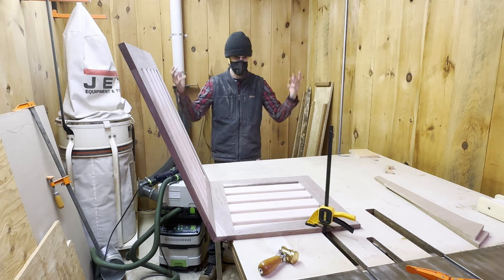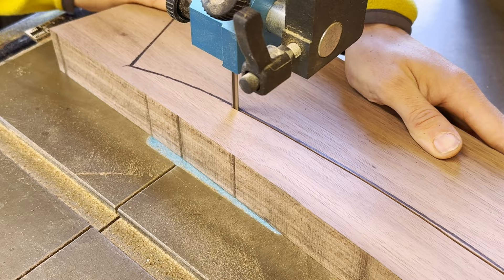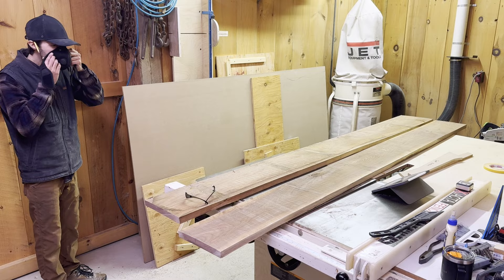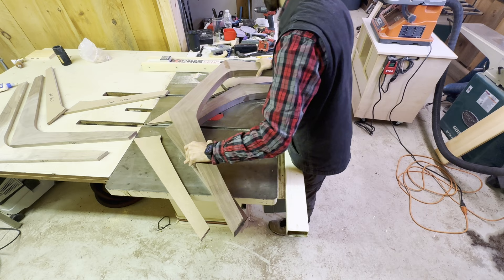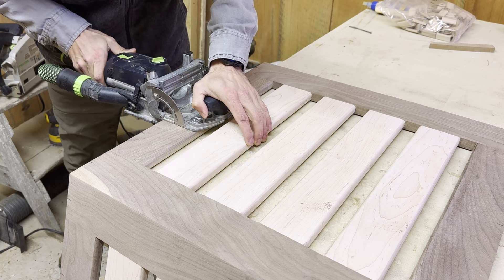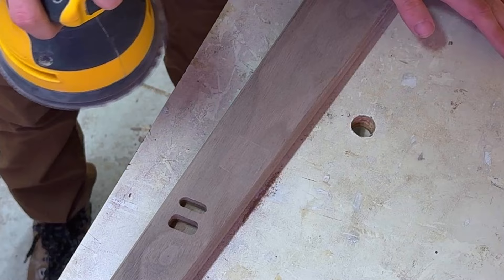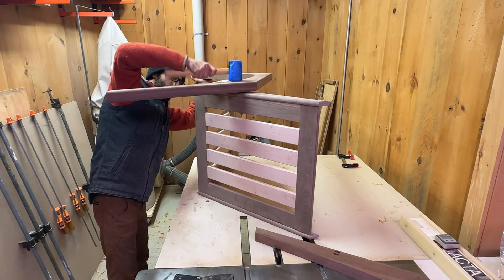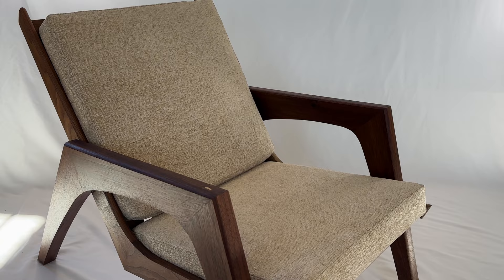Can I Build The Famous Glenn Chair?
Chairs scare me, crazy right? So for my first time building one I decided it would be a good idea to invest in some well thought out plans and I'm so glad I did.

The Glenn Chair design from @shaunboydmadethis and @Foureyes.Furniture is absolutely gorgeous and a ton of fun to make. With a great mix of walnut and maple who wouldn't love this lounge chair. Although I had a few mistakes along the way it all worked out in the end.

Nate.

(Ignore this)
RVFEZDTKNINYE9MN